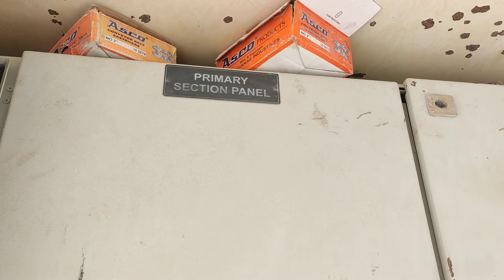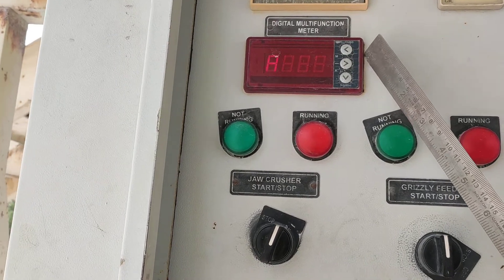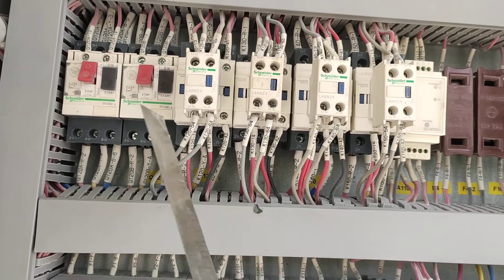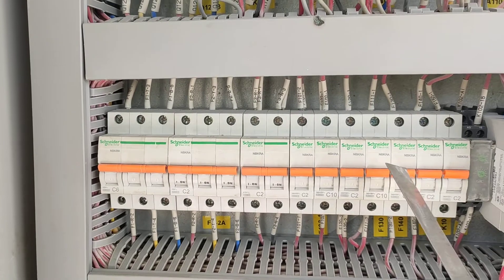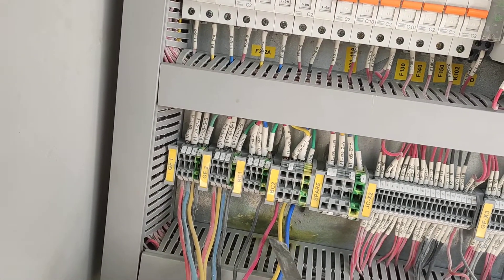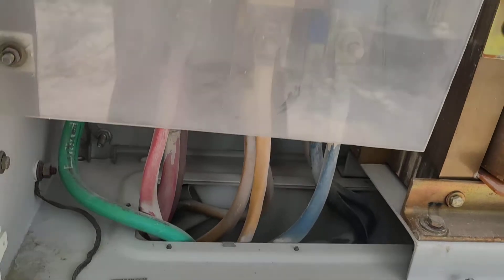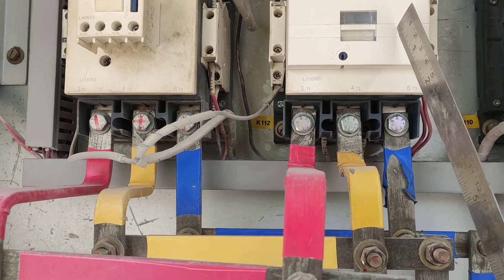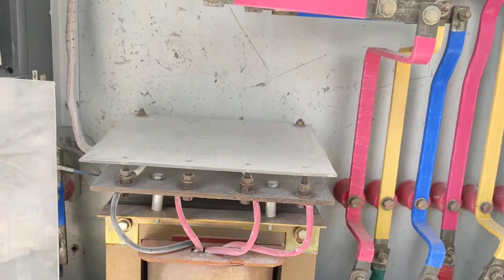Metso stone crusher 200tph primary section electrical panel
Electrical information